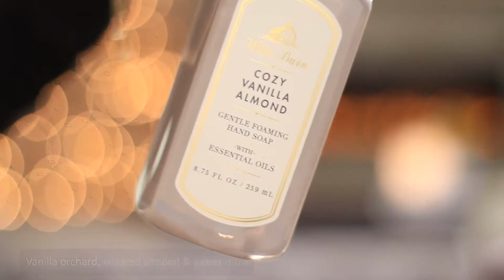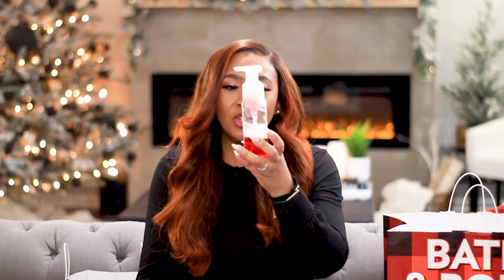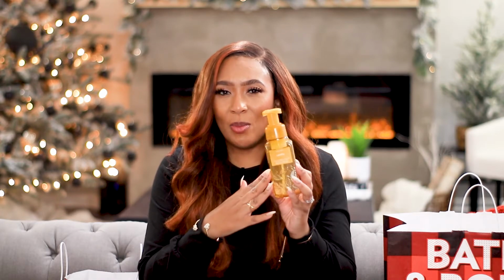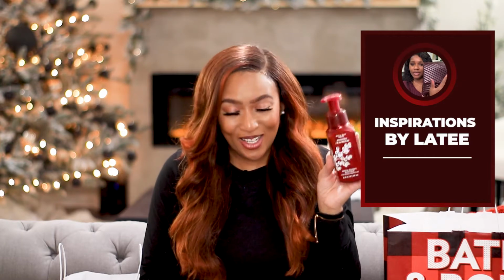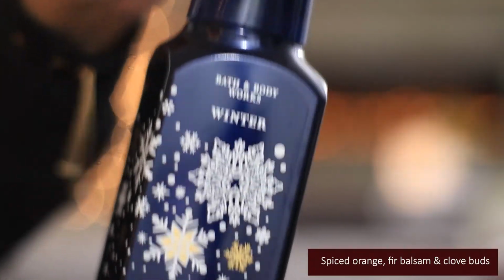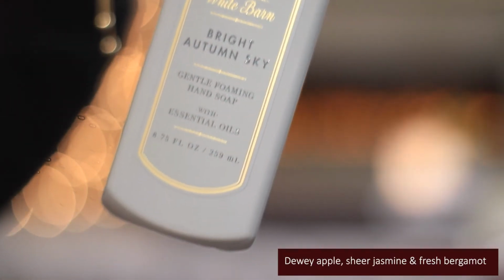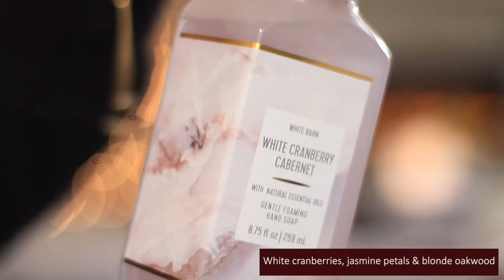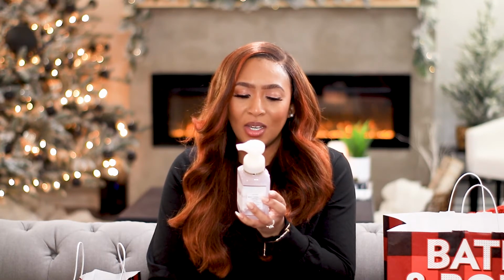Bath & Body Works Hand Soaps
Bath & Body Works Hand Soaps are a must have in my home, especially during the holiday season. Today all hand soaps were on sale for $3.90 in stores only. Check out this Bath & Body Works Hand Soaps Haul to see which ones I got.

Have a YouTube Channel?? Let Tube Buddy help you grow. Use my link to save money

# BathandBodyWorksHandSoaps # BathBodyWorksHandSoaps